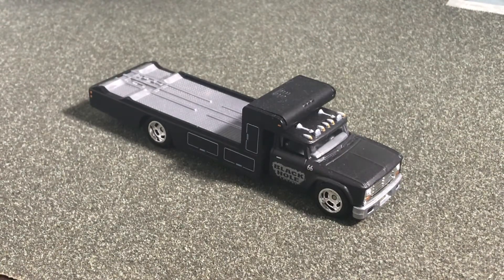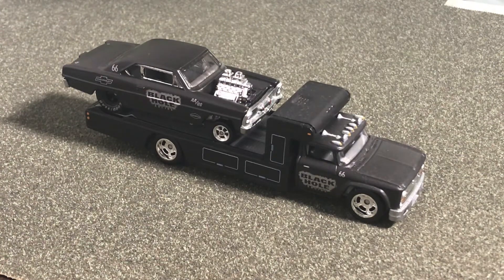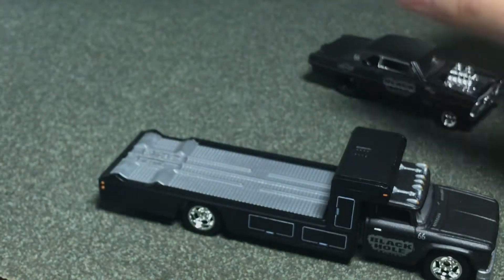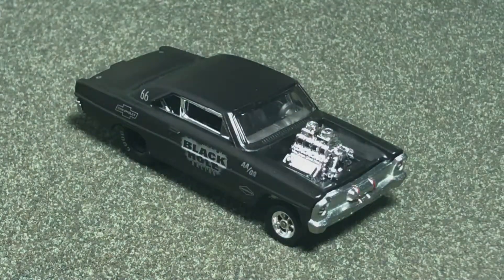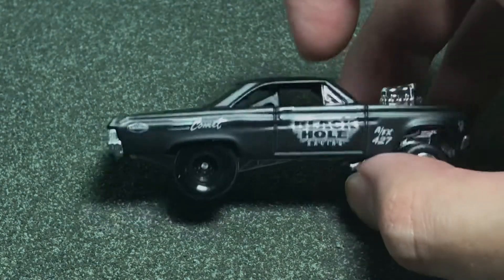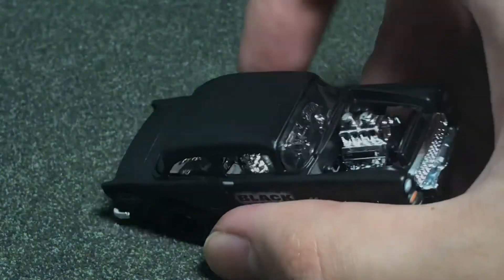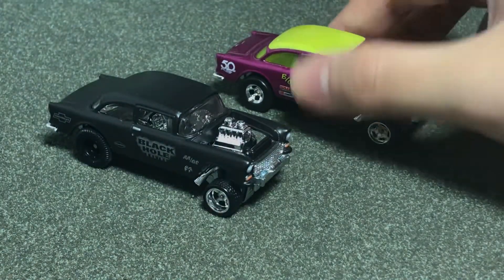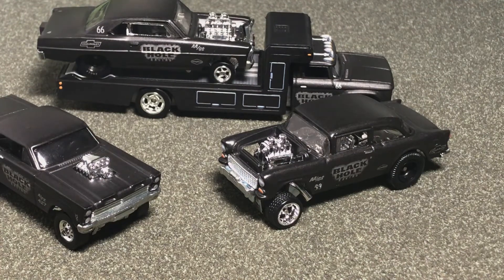Hot Wheels Premium Boxed Set Black Hole Gasser Team Transport